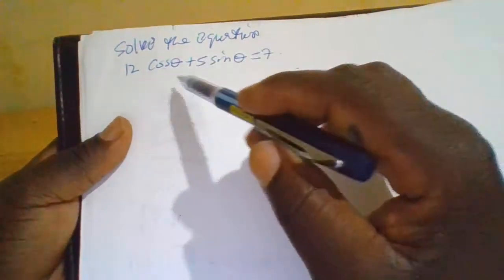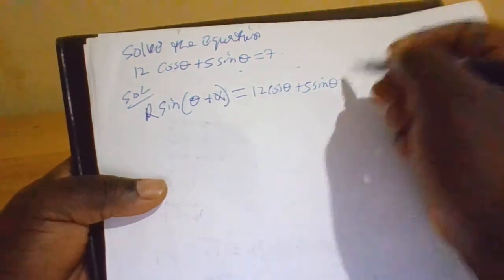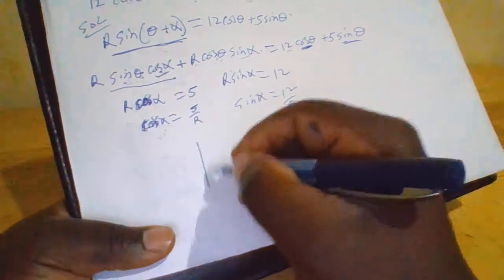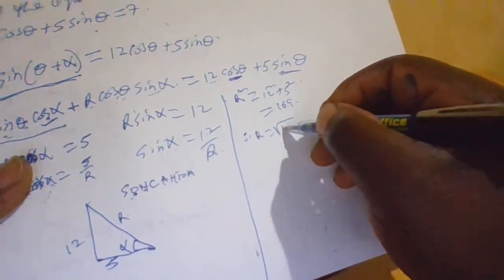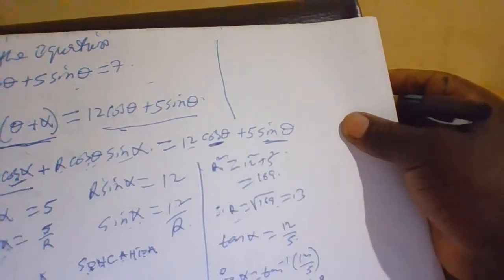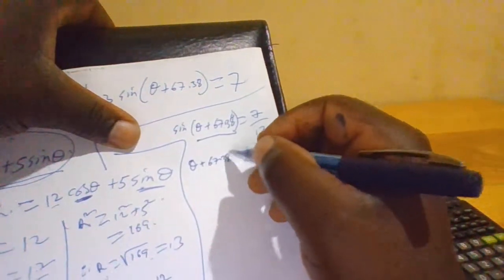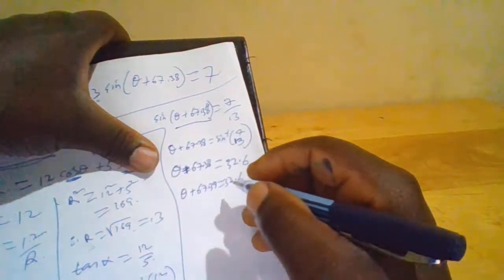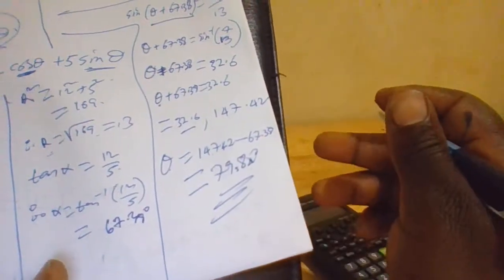ELECTRICAL & ELECTRONICS CERTIFICATE MATHS MODULE II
KNEC PAPER JUNE JULY 2020 QUESTION 4bii